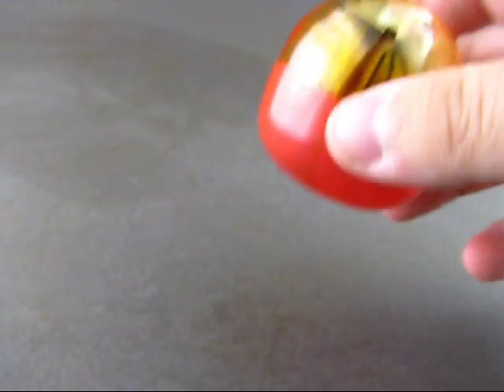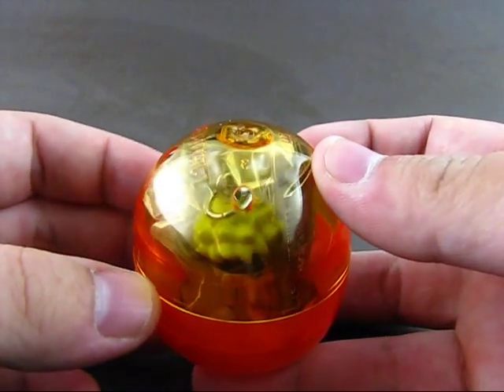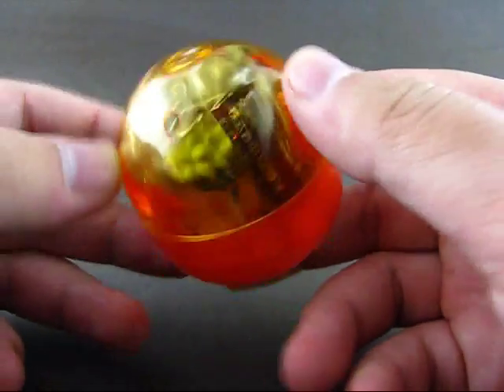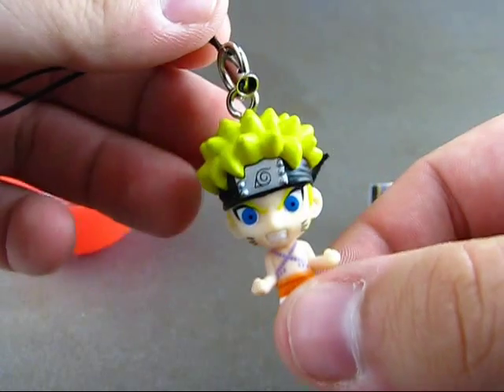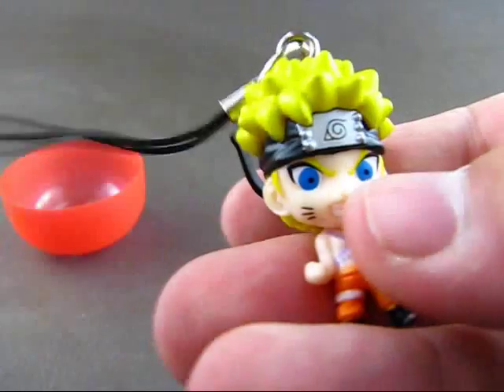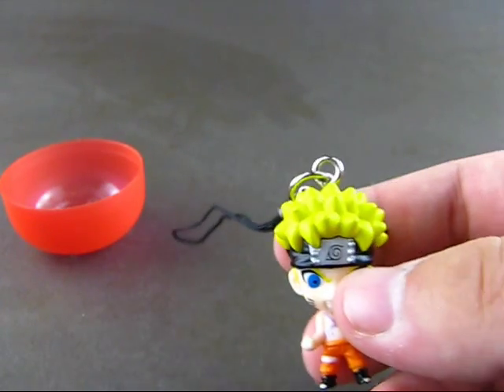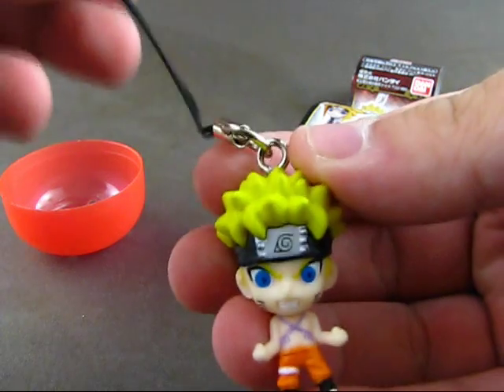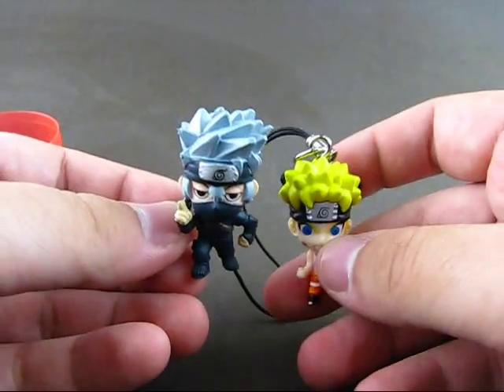WTR - Gashapon Naruto Strap Toy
A look at one of the two souvenirs my sister-in-law brought me from her trip to Japan :)

Please comment and click the thumbs up button if you like it or thumbs down if you dislike it... though I hope I'm not THIS bad to earn the second option ^^ Also, if you like what you see, please subscribe me so my new videos can reach you easier!